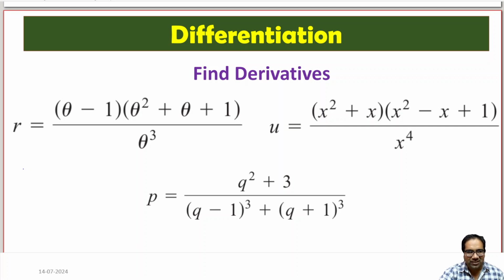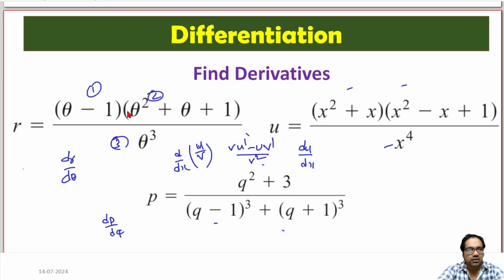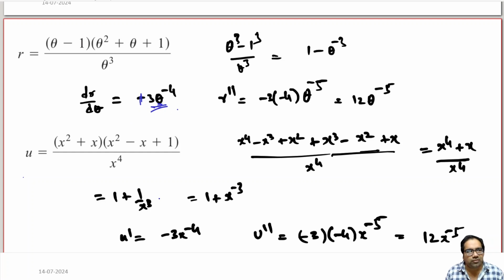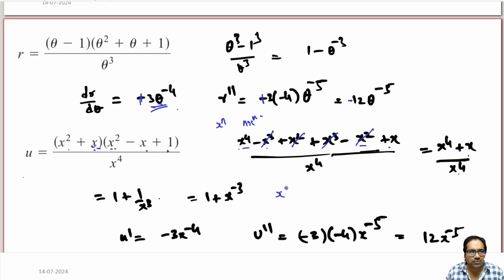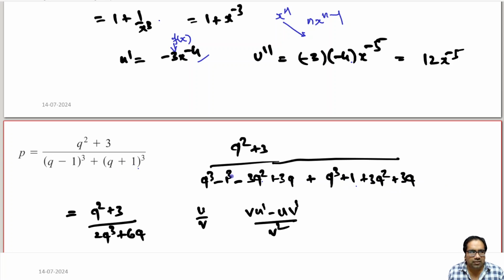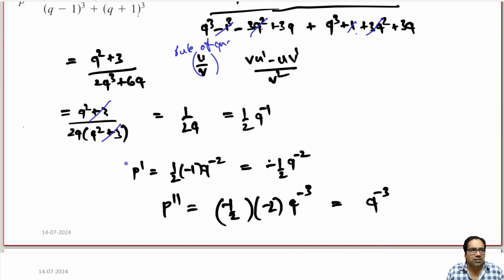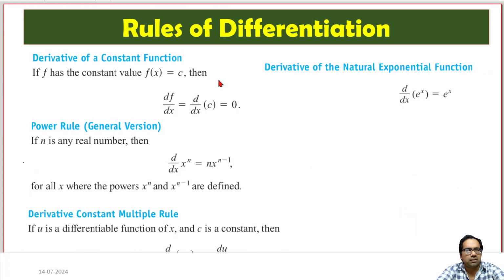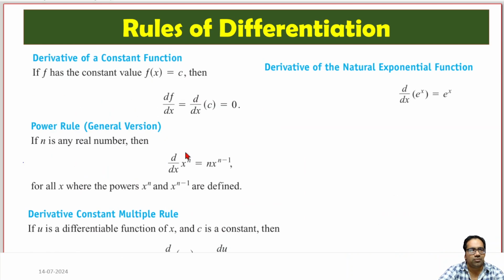🌸Calculus - Find derivatives using sum, product, power and quotient, const rules, Maths for IIT JEE